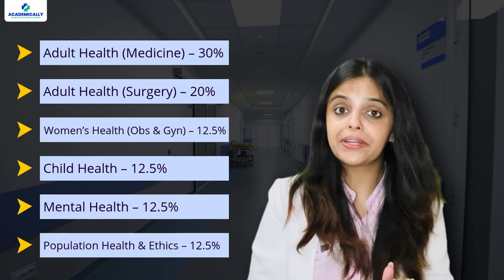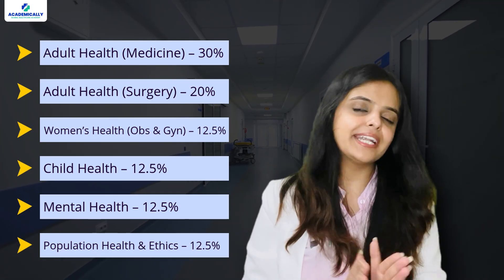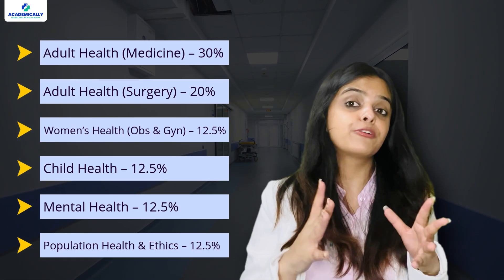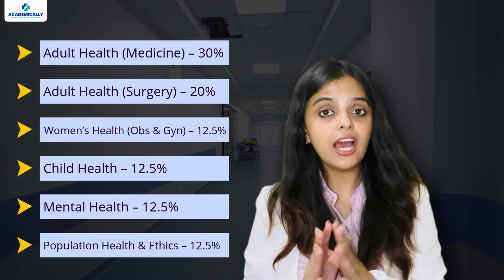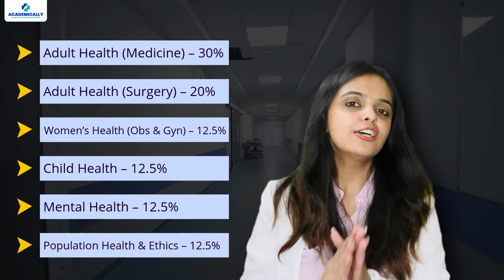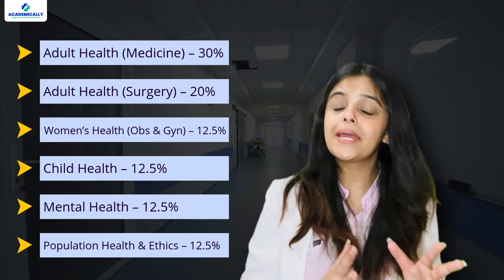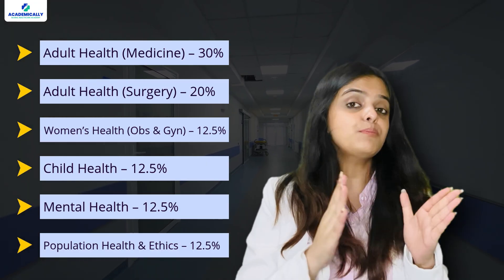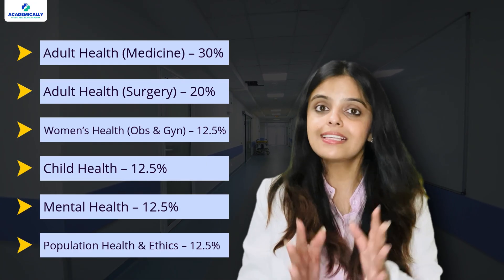AMC Exam Australia Detailed Syllabus | Syllabus of Australian Medical Council (AMC) Exam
Planning to practice medicine in Australia? This video explains the AMC Exam syllabus in detail, including the structure, subject-wise topics, and latest updates for 2025. Whether you're an Indian medical graduate or an international student, understanding the Australian Medical Council (AMC) exam syllabus is the first step in your AMC exam preparation.

Get clarity on the AMC exam Australia pattern, syllabus breakdown, and exam fees to help you build a strong strategy for success.

🎯 Topics Covered:

What is the syllabus of AMC Exam Australia?

🎓 Perfect for those preparing for the AMC Exam Australia, especially Indian doctors planning to migrate and work in the Australian healthcare system.